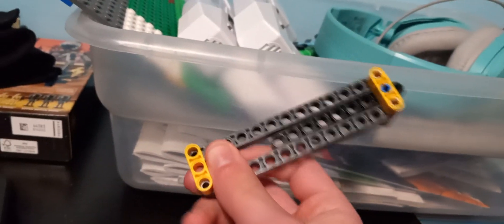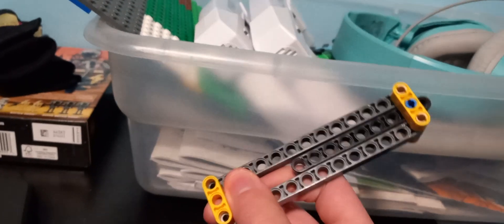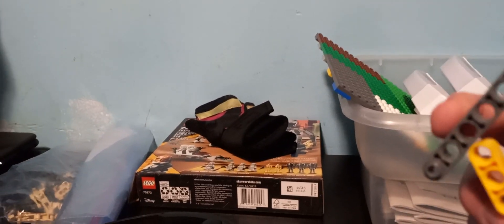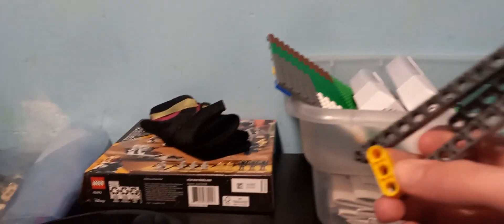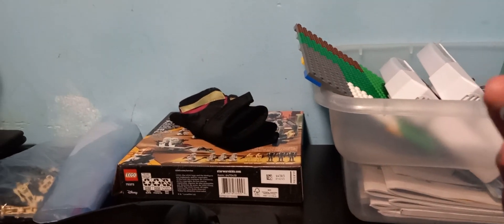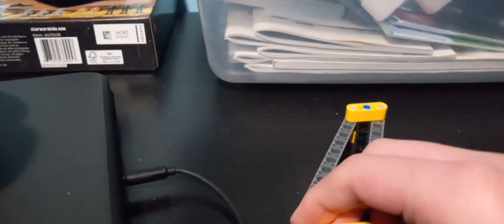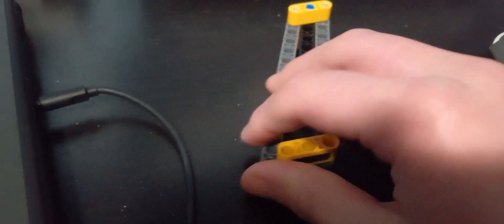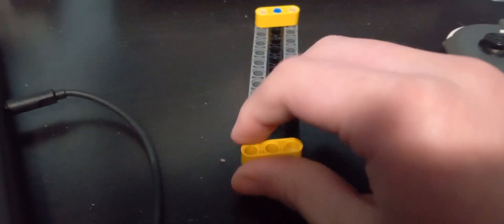Lego butterfly knife! (read description)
I built a butterfly knife using a tutorial from a Youtuber named @EmmitYT  go watch that if you want to build it. I added a custom lock so that is my og design for the lock. Sub for more!